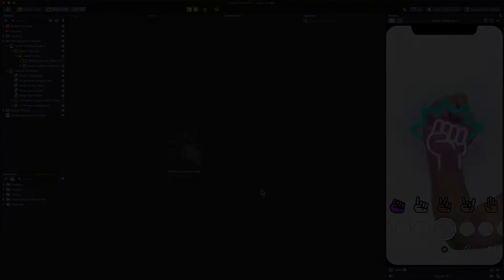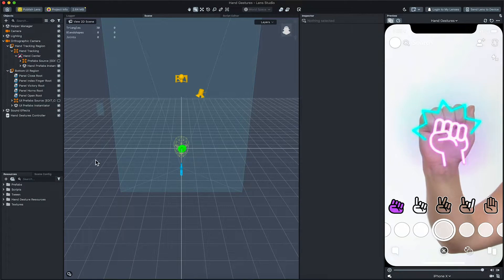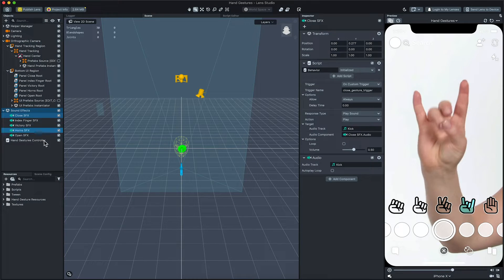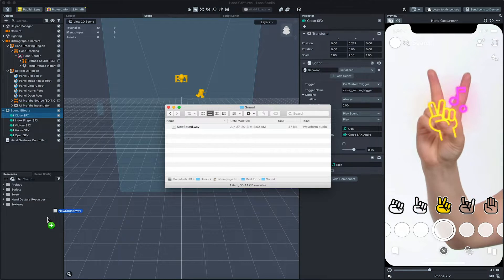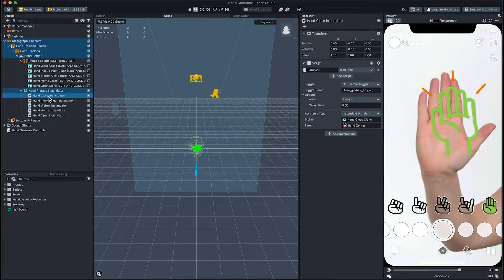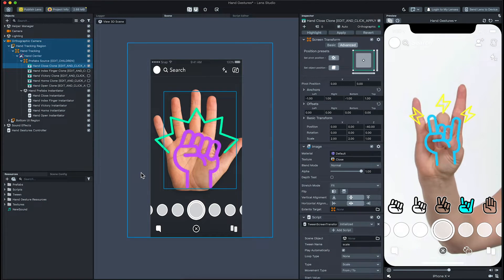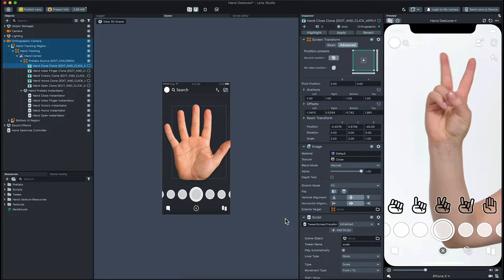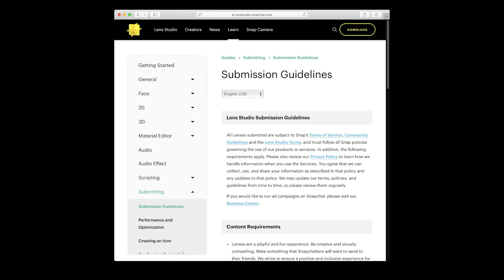How to Use Hand Gestures Template in Lens Studio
The Hand Gestures Template allows you to build interactive experiences which are triggered on hand gestures without script, using Behavior. Gestures you can detect are: open palm, close palm, one finger, victory, and horns. The template demonstrates how you can use Behavior to trigger sounds and animations, to create a hand gesture triggered soundboard.